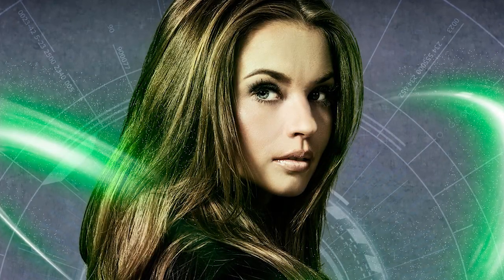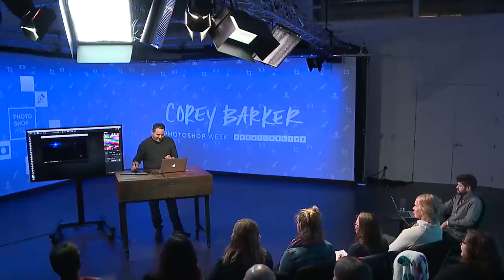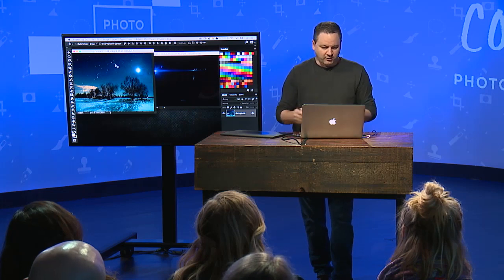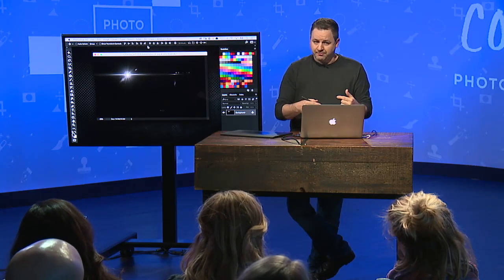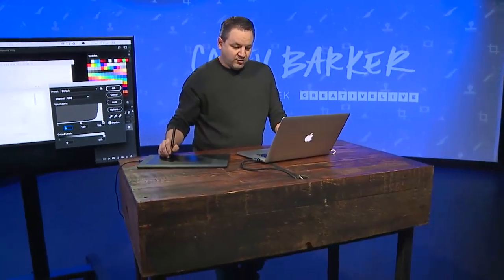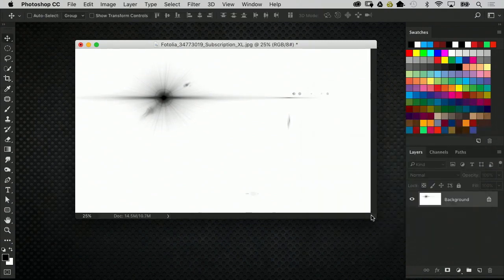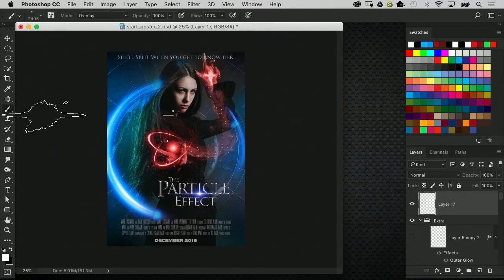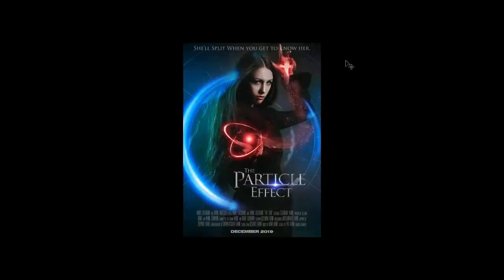Setting Up Background from Creating A Cinematic Poster Look with Corey Barker 7